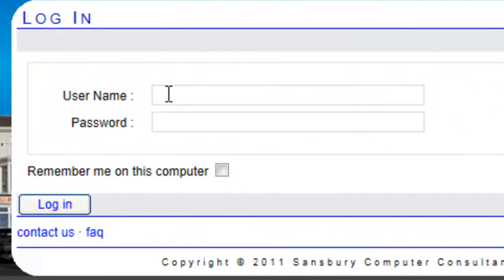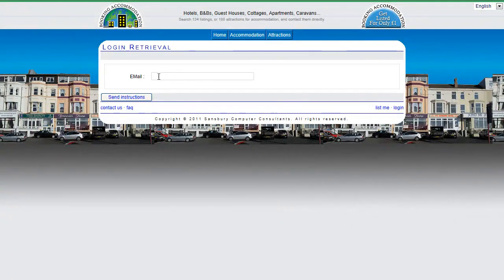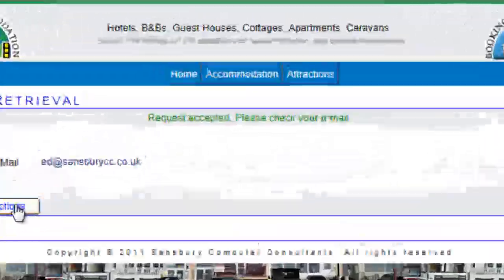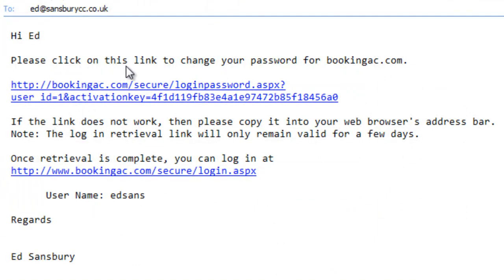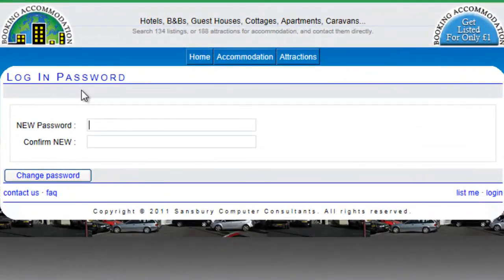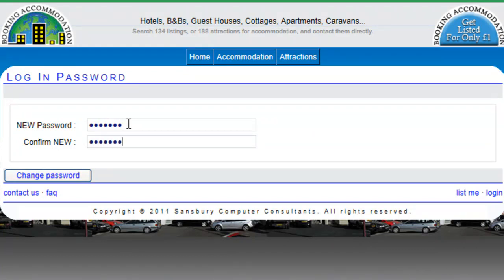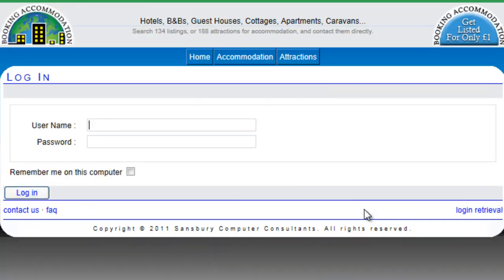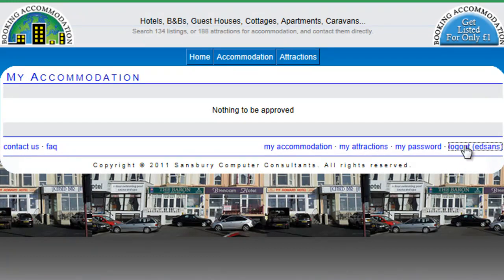How to Log In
How to log into do a password retrieval and log out.